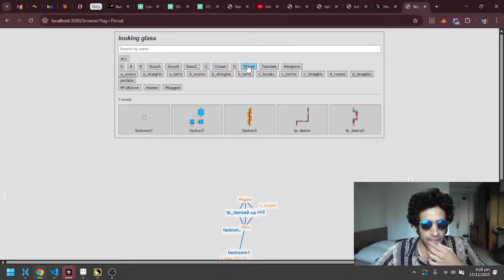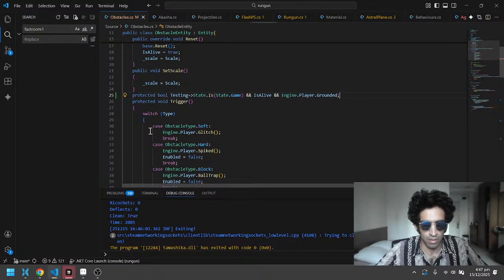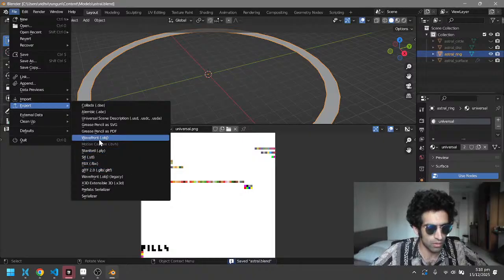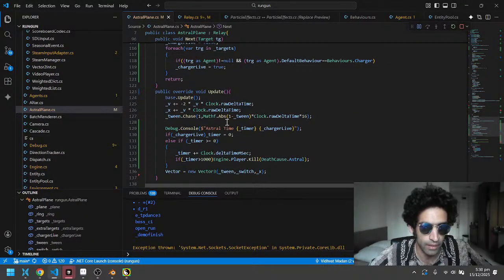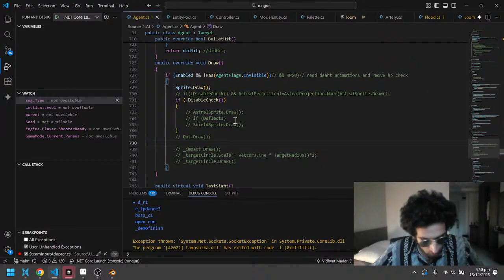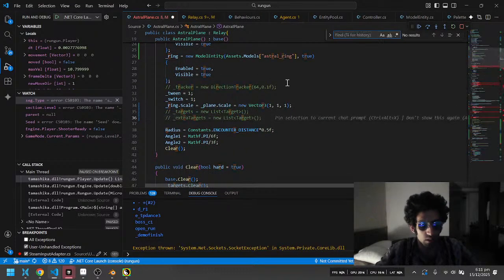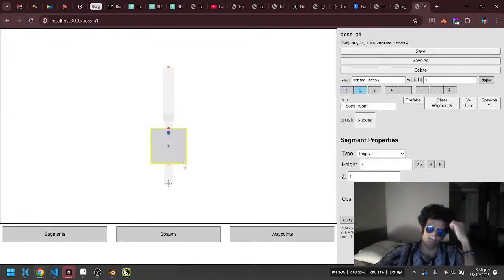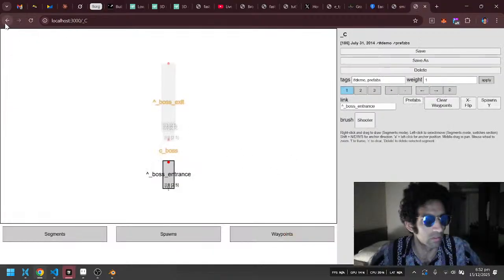tamashika dev vlog